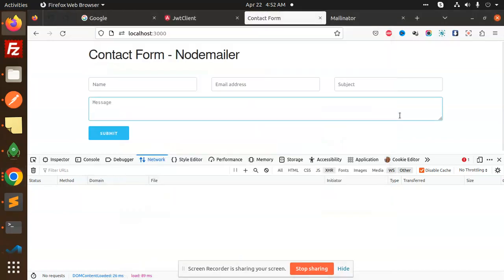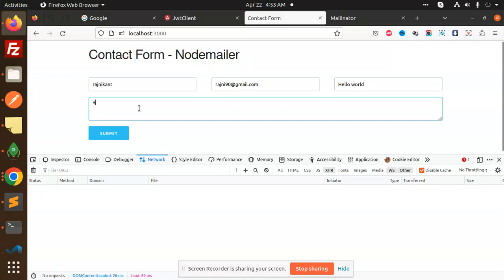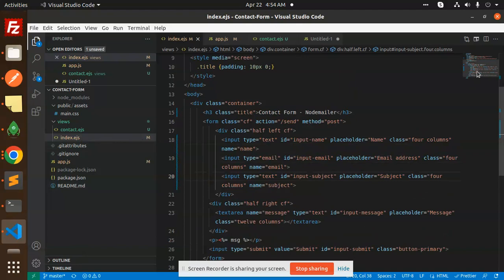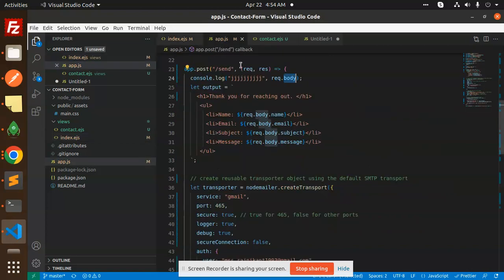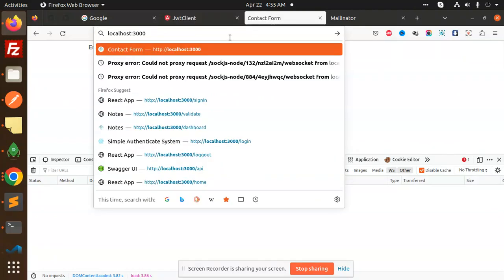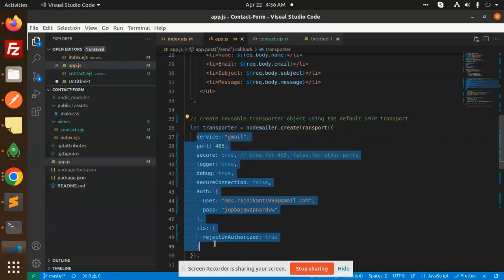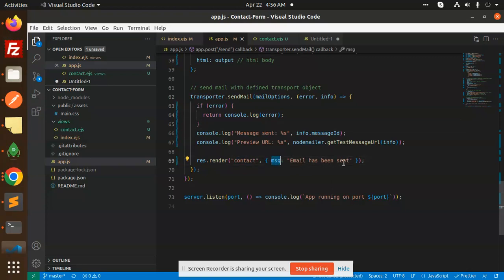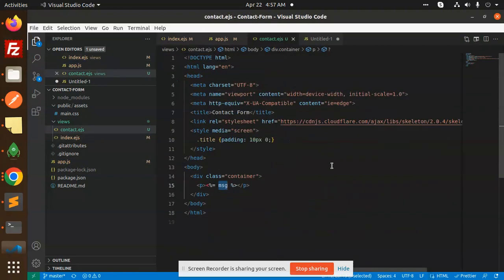How to Build a Contact Form with Nodejs and NodeMailer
Nest